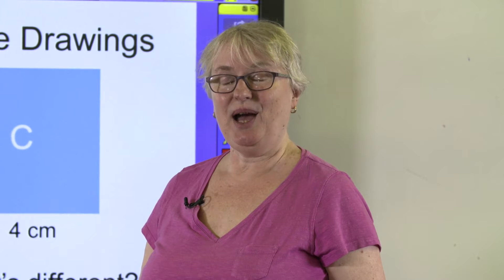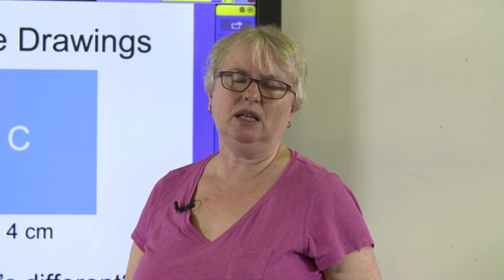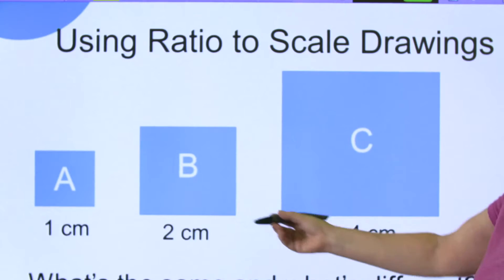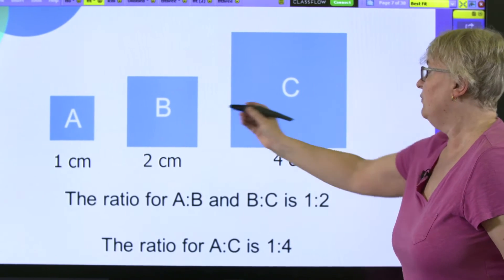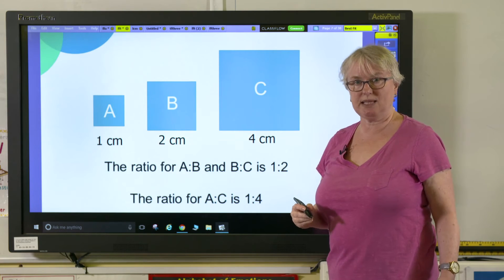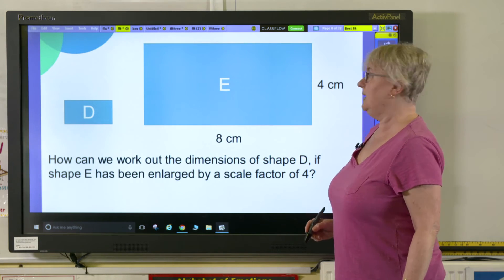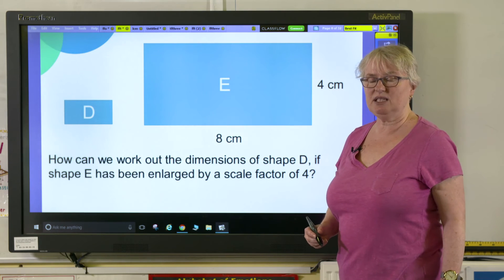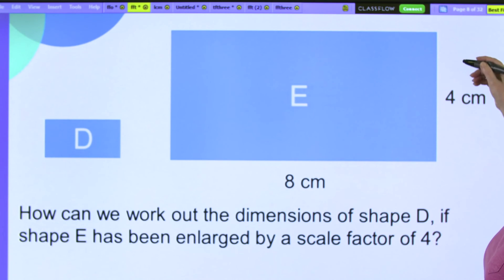How To Use Ratio To Scale Drawings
This video provides a concise explanation of using ratio to scale drawings.

In this Maths in Minutes video, educators can gain insight into scaling shapes up or down using a given scale factor and expressing the scale factor as a ratio. By understanding these concepts, teachers can effectively teach students how to scale drawings accurately.

00:00 Introduction
00:15 Example Problem 1
01:30 Example Problem 2

For more resources on ratio, scaling drawings, and other mathematical topics,